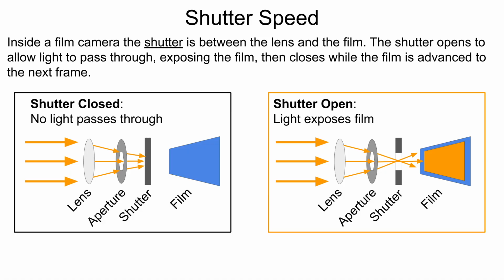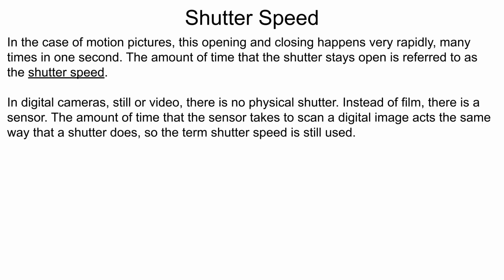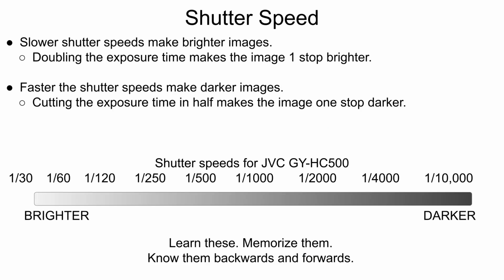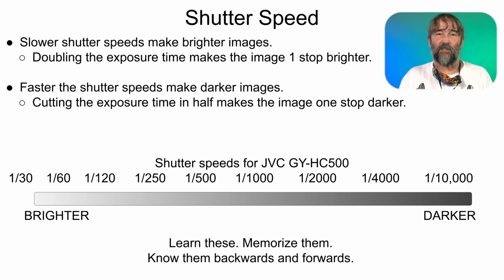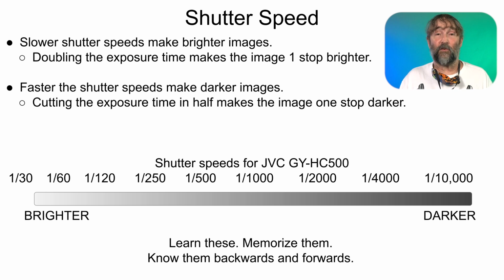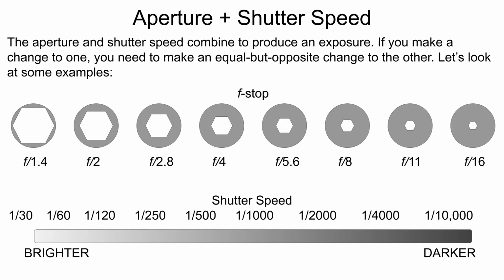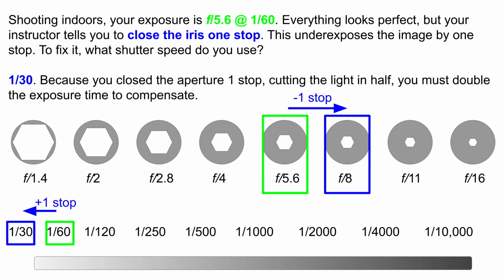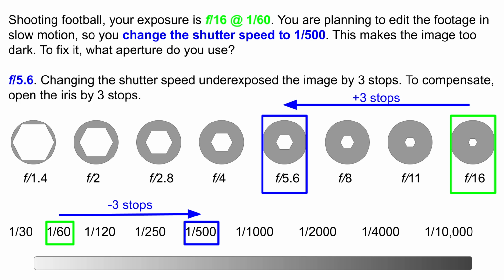Intermediate_ C03 Exposure 2 Shutter Speed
Proper exposure, or proper brightness of your recording, comes from a combination of four elements: aperture, shutter speed, sensitivity, and filtration.
This video talks about the shutter speed.